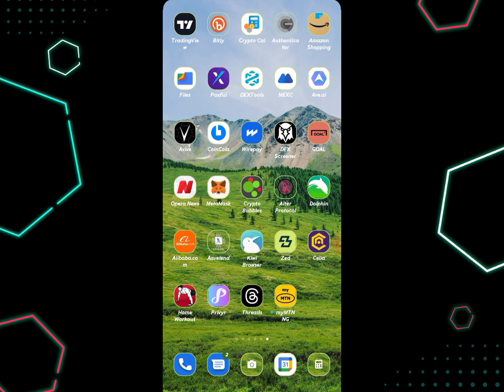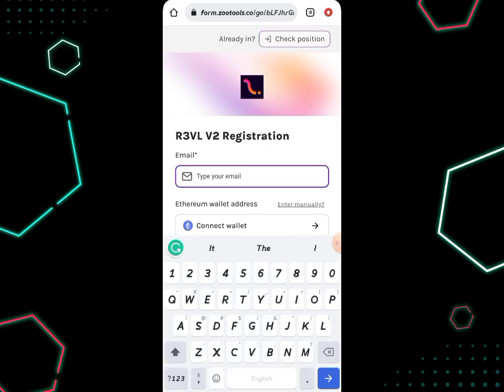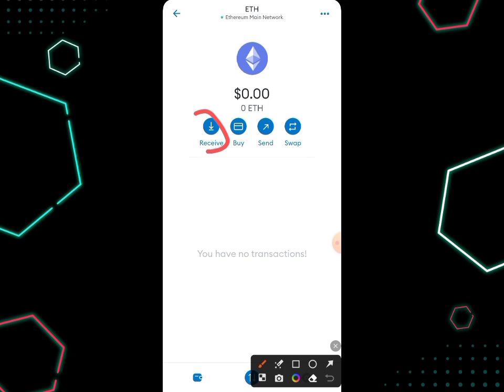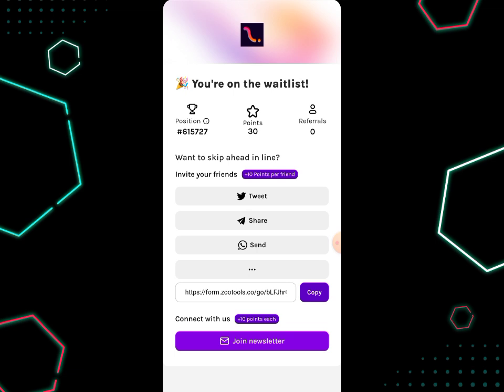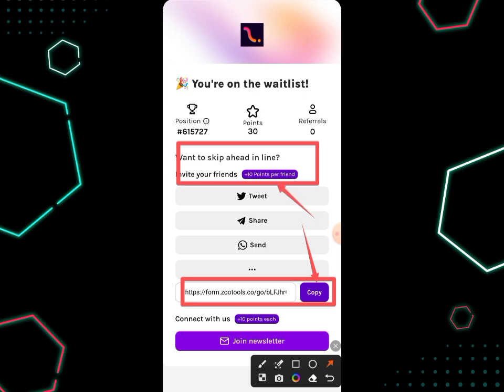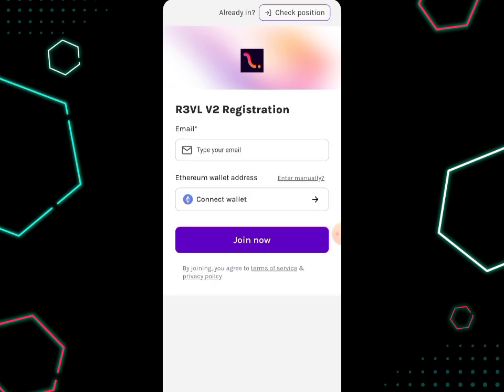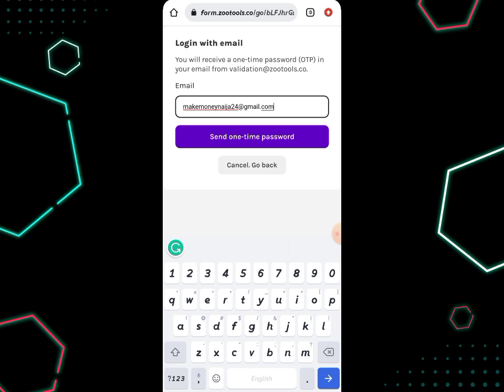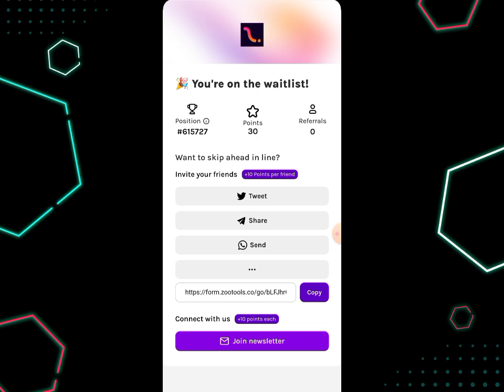Reveel Airdrop || How To Claim Free R3VL V2 Token Airdrop || No Gas Fee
Join now to earn free Reveel (R3VL) Token without any investment.This is a comprhensive video guide on how to claim free Reveel (R3VL) Airdrop. Reveel R3VL V2 Token is a project backed by Binance Labs and will be listing on the Binance Launchpad soon.